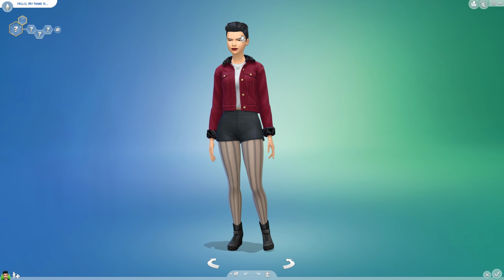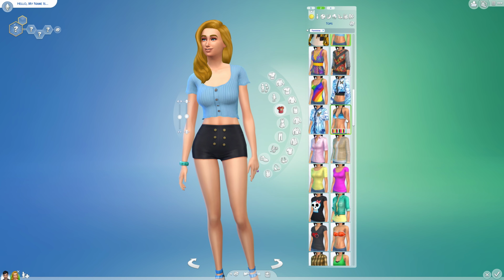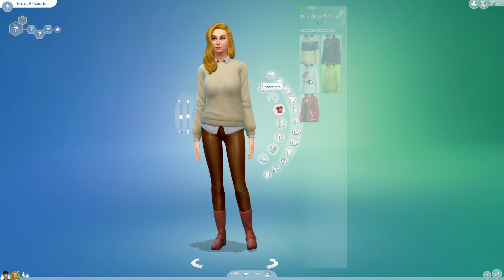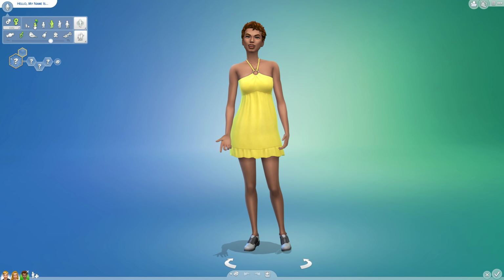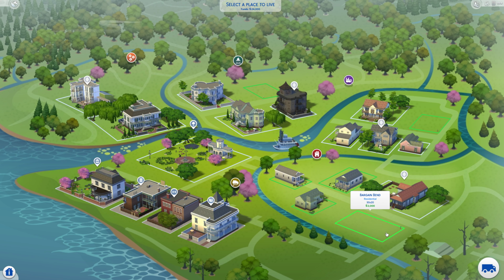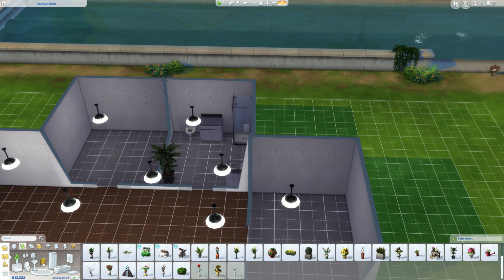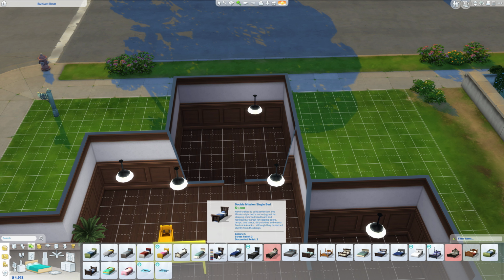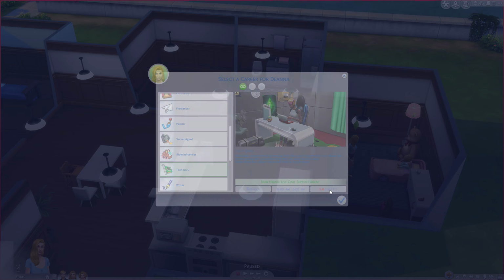Sims 4 - New World - Let's play EP #1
Today I started a new world in Sims 4. I got the game a few days ago. Enjoy the video, let me know if you would like to see more Sims 4.